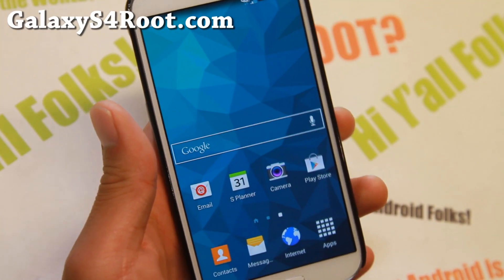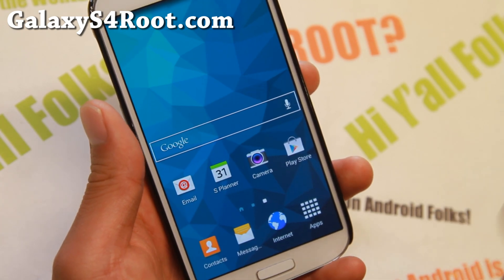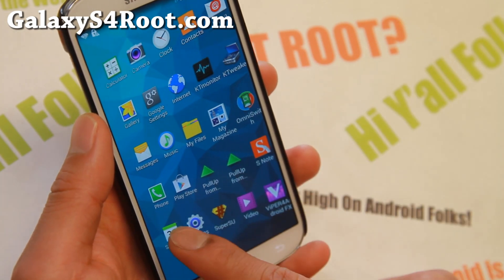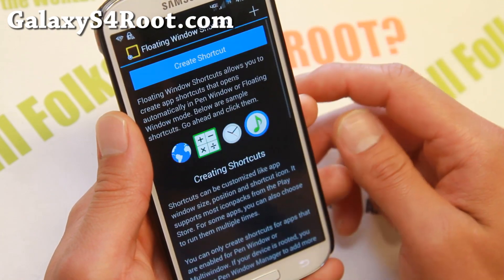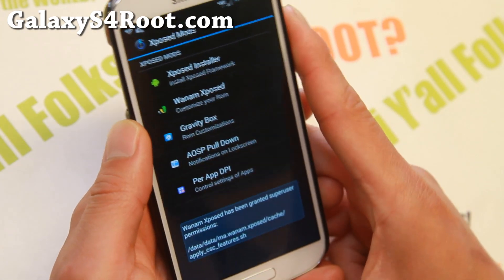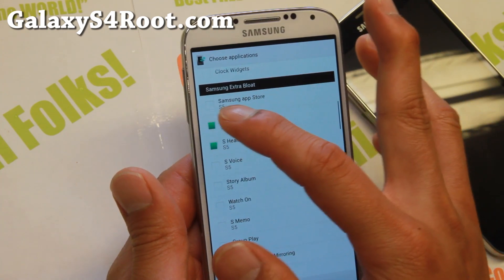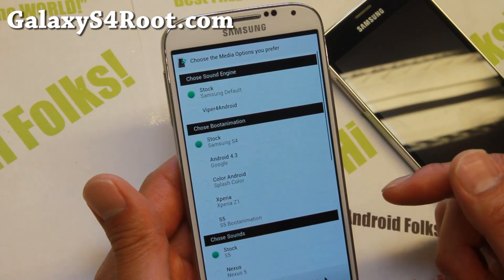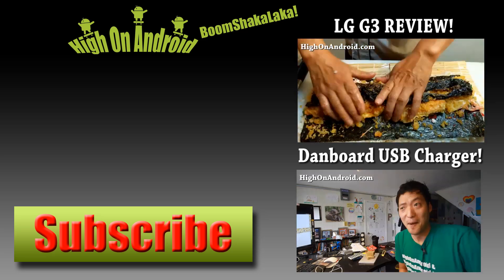Chaos ROM + KTweaker Kernel for Verizon Galaxy S4!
Here's a quick overview of Chaos ROM + KTweaker Kernel for Samsung Verizon Galaxy S4 Android smartphone users.  (Can be installed using Safestrap!)